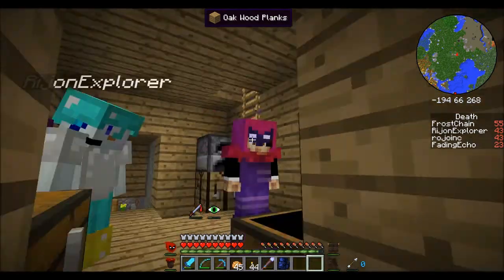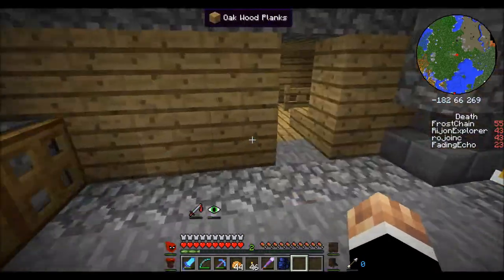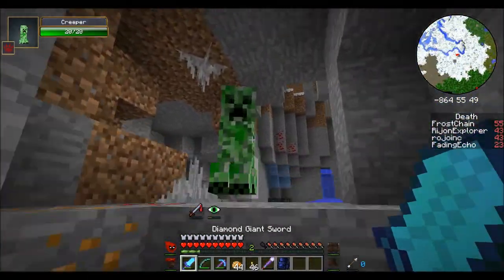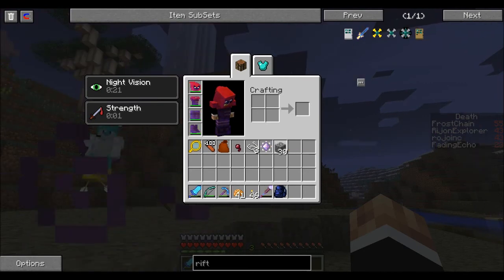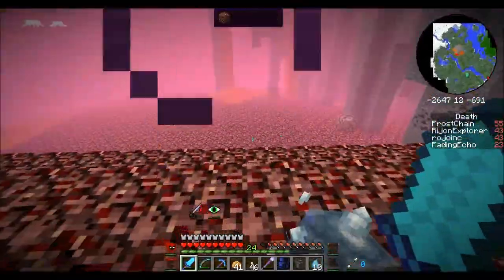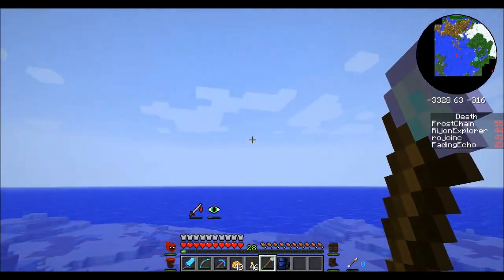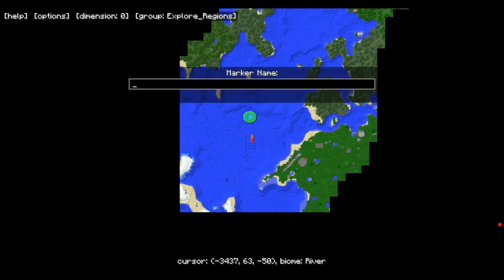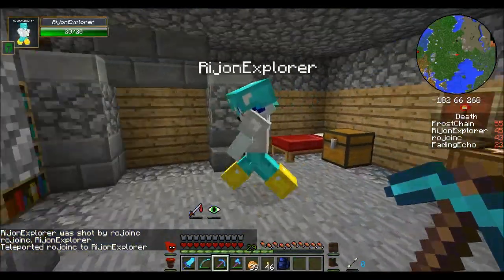Hexxit Multiplayer Let's Play Ep. 37: Pirate Boat!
WE GO OUT TO SEA AND FIGHT SOME PIRATES!